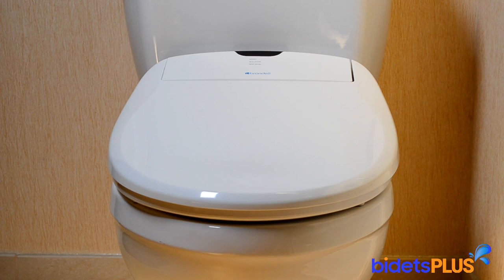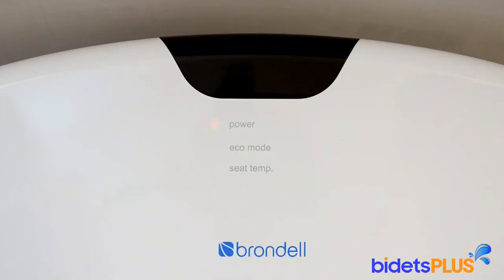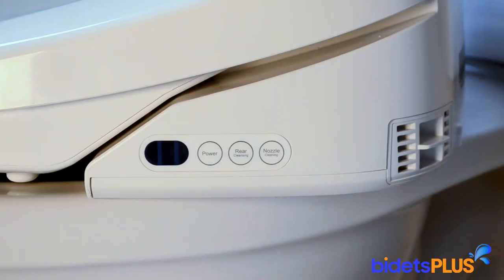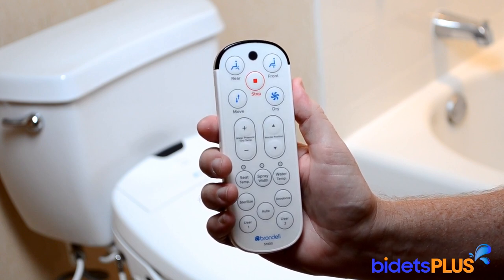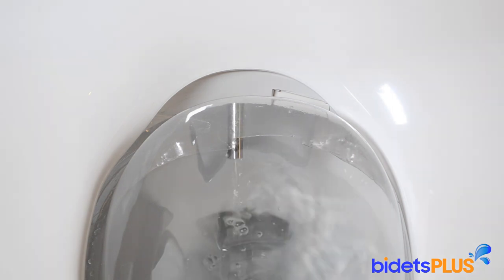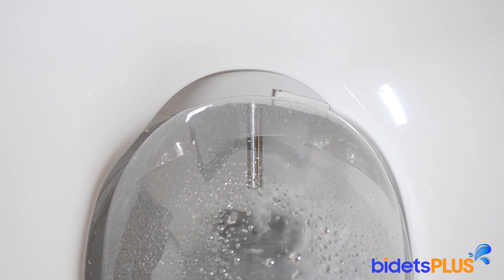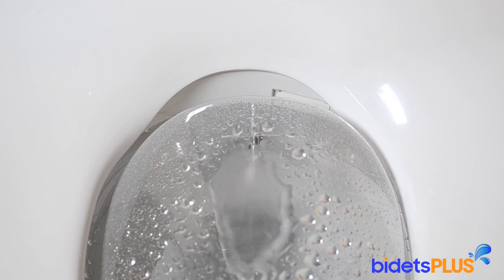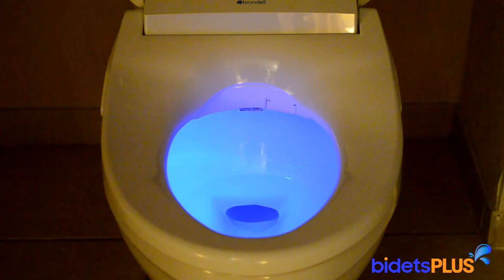Brondell Swash 1400 Review - bidetsPLUS.com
- Scene 1 -

Hi this is Lindsay with bidetsPLUS and today we’ll be reviewing the Brondell Swash 1400.  The all new Swash 1400 is Brondell’s flagship bidet seat, and comes with many improvements over the previous generation Swash 1000.

- Scene 2 -

The Brondell Swash 1400 is a great looking seat with clean lines.  Towards the top of your picture, you can see the Brondell logo centered towards the rear of the unit

- Scene 3 -

Above the logo, there are three LED lights.  The first light tells you power is on.  The second light is for the eco mode, and the third light is for the seat temperature – which tells you if the heated seat has been activated.

- Scene 4 -

From this angle, you can see the electric cord and water supply hose connect to the left side of the unit.  This is one of the differences when compared to the previous generation Swash 1000, which had the electric cord extending from the right.

- Scene 5 -

Here’s a close-up view.  You can see the new hidden pocket design for the electric cord and water supply hose, which makes the cordage look more discreet.  The little white button next to the pocket, is a quick-release lever which unlatches the bidet from the mounting bracket.

- Scene 6 -

From this angle, you can see how the lid of the Brondell Swash 1400 slopes down gently from back to front.  You can also see a few buttons towards the rear of the unit, which can be used to operate the bidet without the remote control.

- Scene 7 -

Here’s a close-up of the buttons.  From left-to-right, you have buttons for Power, Rear Cleansing and Nozzle Cleaning.  To the right of your picture, you can see the vents for the active carbon air deodorizer.

- Scene 8 -

The most often used buttons like wash, stop and dry are located towards the top of the remote.  The bottom of the remote now includes two new user preset buttons.  This programs water temperature, water pressure, spray position, spray width, and oscillation settings for up to two people in your household.

- Scene 9 -

Wash functions on the Brondell Swash 1400 are performed by twin, stainless steel wash nozzles.  Here we demonstrate the feminine wash.  Based on user feedback, the feminine nozzle is now longer than it was on the Swash 1000, and provides better forward reach for women.

Here comes the posterior wash nozzle.  Both water pressure and water temperature can be adjusted.

Here we’re showing how you can adjust the position of the wash nozzle.  You can adjust the nozzle more forward or more backwards to best suit your body.

You can also adjust the width of the spray.  Watch the spray change from narrow to wide.  Now we’ll set the spray back to narrow as it was before.

And finally, we demonstrate the move function.  This oscillates the nozzle back and forth, extending the cleaning area.

- Scene 10 -

A warm air dryer is built into the seat, which helps with residual moisture after washing.

- Scene 11 -

The bidet also features a slow closing seat, and lid.

- Scene 12 -

Another upgrade is the addition of  a night light.  Definitely handy to have when using the restoom in the middle of the night.

- Scene 13 -

Additional features include an automatic self-cleaning function which rinses the nozzles with water before and after each use.  There’s also a separate, on-demand nozzle sterilization feature.  A one-touch “Auto” mode – starts a wash, oscillation, and dry cycle – all in one button.

- Scene 14 -

You can also read our official review on this seat in the bidet reviews section, on bidetsPLUS.com.